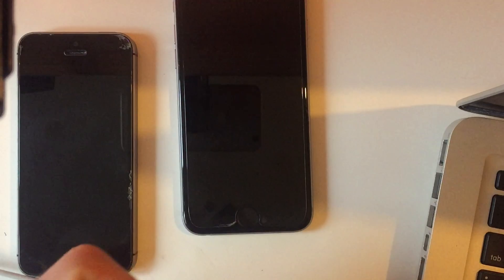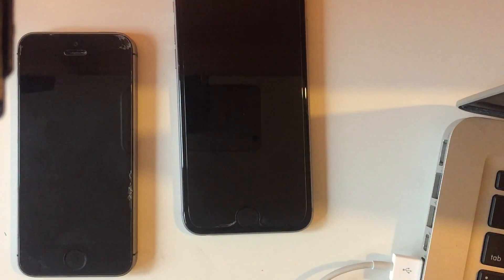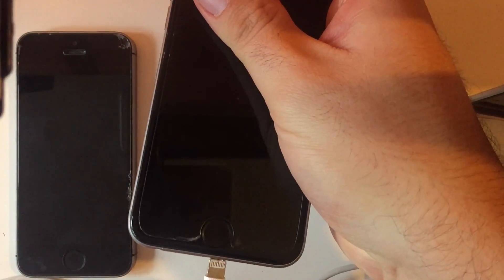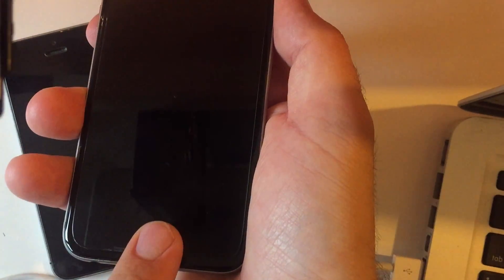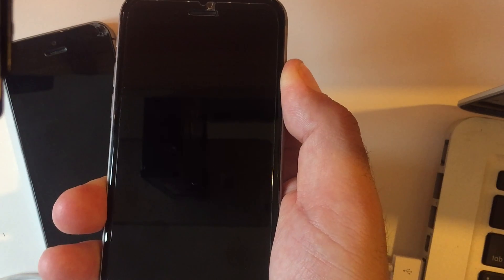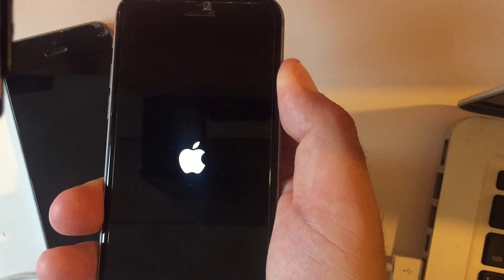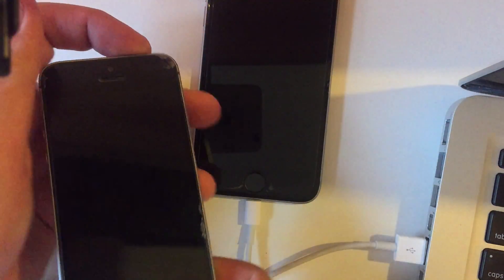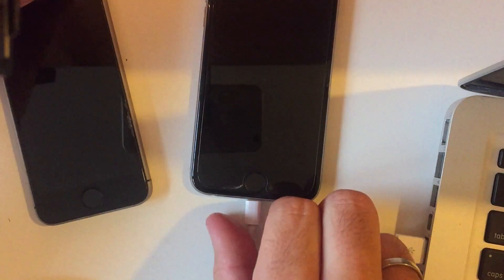iPhone wont turn on at all? Fix it!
Your iPhone doesn’t want to turn on? Try this things to fix it.

First connect new cable. Buy or borrow new cable and connect it directly to computer. It’s not important if your current cable charges other iPhones. Buy or borrow new cable. It’s very very important.

Now wait some time. If it doesn’t help try the hard reset.

To do hard reset hold power and home button for thirty seconds.

Home button is in front of iPhone and power button is on the top or on the side.

Hold power and power button while it’s connected do your computer.